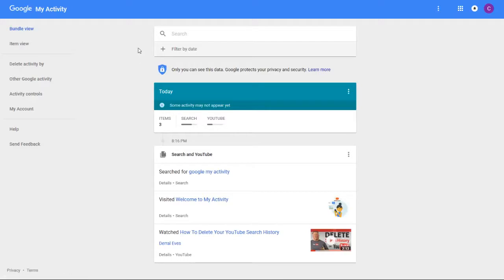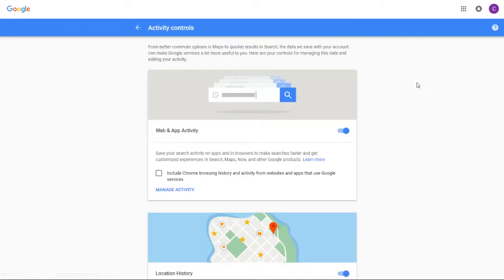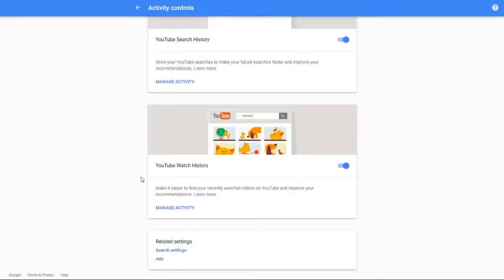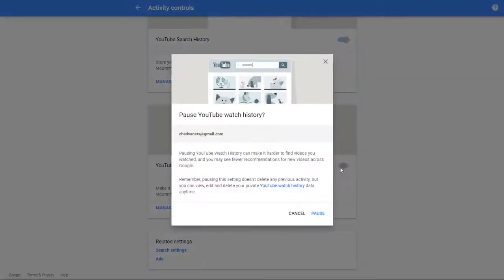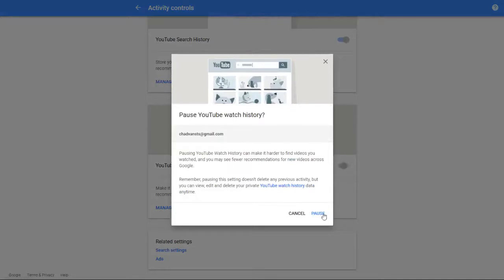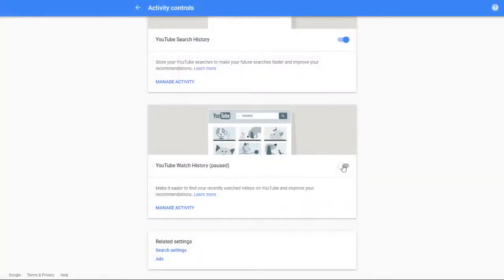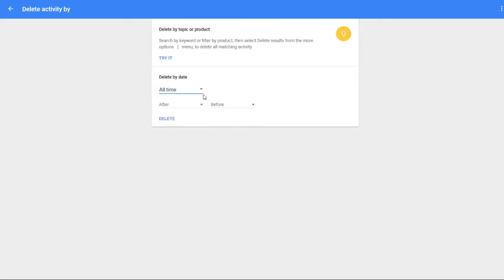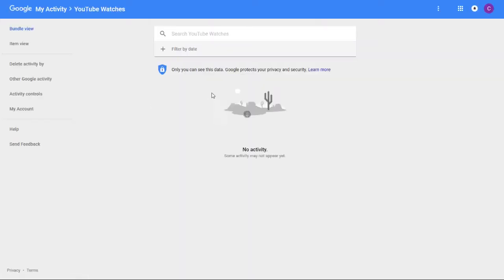How To Stop Youtube From Saving Watch History - iPhone/Android/mobile/iPad/Tablet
How To Stop Youtube From Saving Watch History - iPhone/Android/mobile/iPad/Tablet - In this video I go through the process of how to stop youtube from saving your watch history and how to delete your past video watch history.